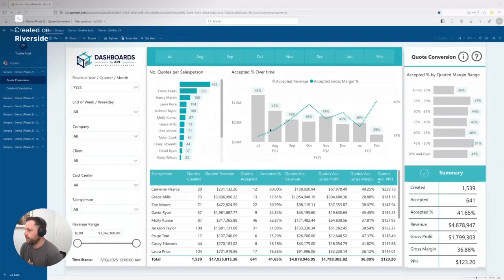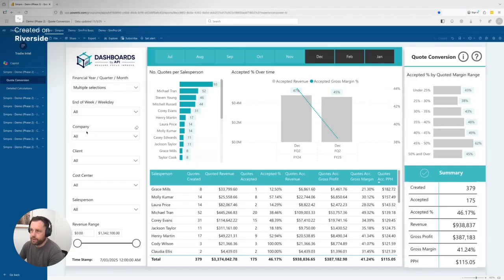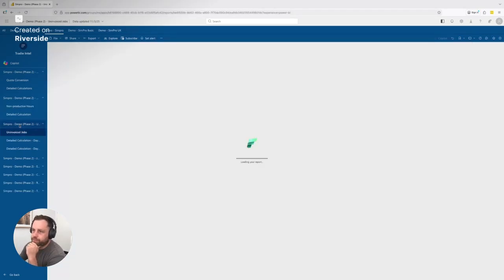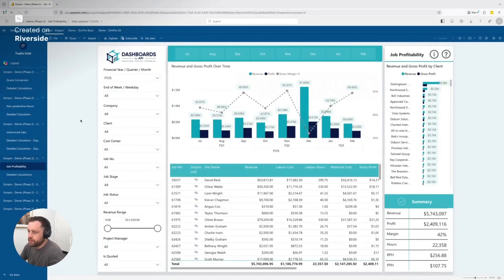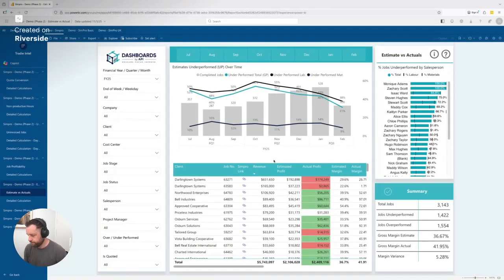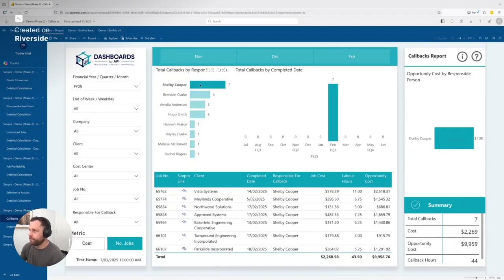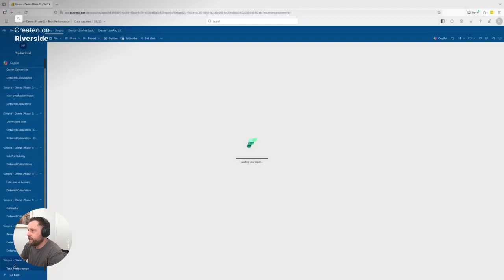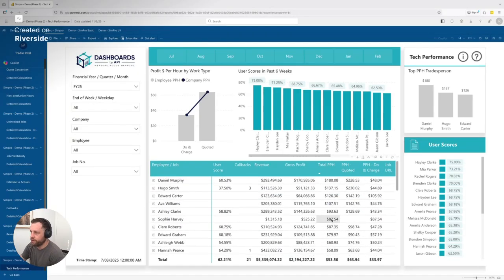Dashboards PRO - 8 Essential Reports Demo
Ben Beattie, Trade Business expert, walks through the Dashboard PRO 8 Essential Reports for Simpro Businesses